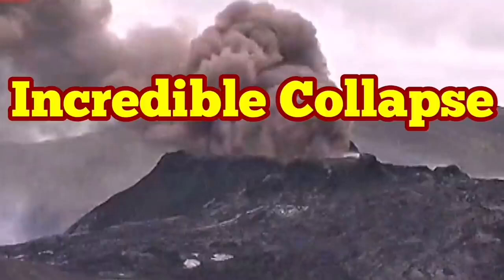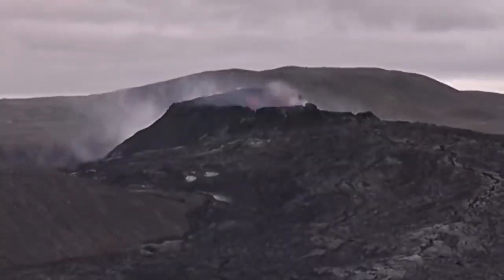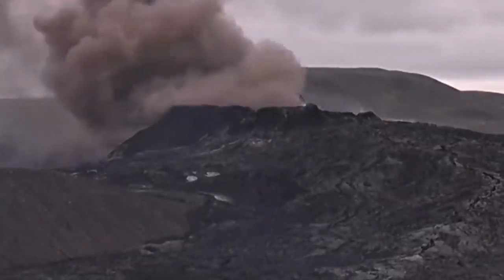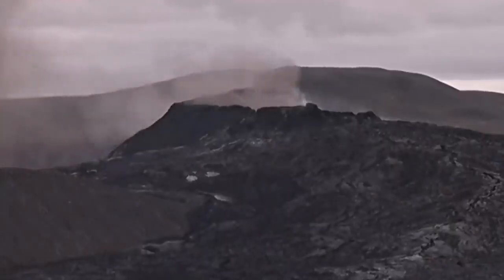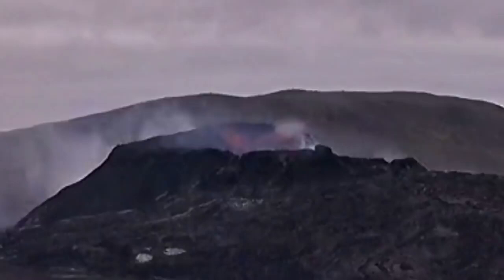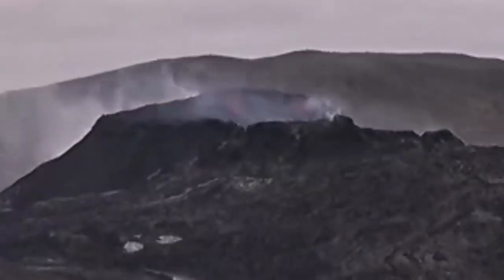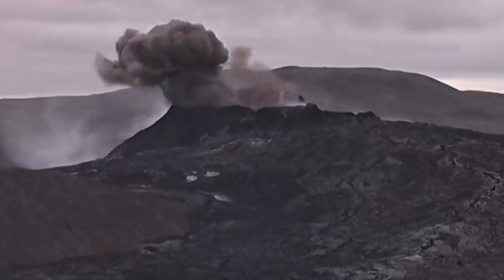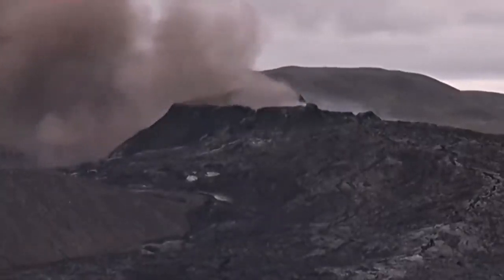Huge Dust Cloud: Incredible Collapse Of North Wall/ Iceland Fagradalsfjall Geldingadalir Volcano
Fissure cracks water pipe inside Grindavík.
IMO Updated at 12:30

The total length of the eruption fissure is now about 1200 m and continues to extend southward.

The Icelandic Meteorological Office received a report that a hot water pipe has broken in the northern part of Grindavík. This confirms that considerable cracking has occurred within the town.

Seismic activity continues along the entire magma corridor, with the highest activity at the northeastern end of the corridor. The magma corridor now extends about 3 km further northeast than seen in previous eruptions. Deformation data also show continued northeastward movement. This suggests that magma is still moving through the magma corridor.
Volcanic eruption just north of Grindavík

1.4.2025

Updated at 11:20

The fissure has extended southward. A new fissure opened a few hundred meters inside the dikes north of Grindavík - between the dikes and Grindavík. The fissure continues to extend and is now approaching the fissure that opened in the eruption in January 2024.

1.4.2025

Updated at 10:35

Initial reports from the Coast Guard's surveillance flight indicate that the crack is now about 700 meters wide and has remained fairly stable, but it cannot be ruled out that it could extend north or south.

Seismic activity and deformation measurements show ongoing activity.

The hazard assessment has been updated, with the hazard level increased in the Sundhnúk crater range (Area 3) to very high hazard (purple) and in Grindavík (Area 4) from high hazard (red) to very high hazard (purple). The hazard assessment is valid until 2 April at 10:30, with all other conditions unchanged.
Updated at 10:00 AM

The crack is now about 500 meters wide and has now reached through the dam north of Grindavík. The crack continues to grow and it cannot be ruled out that it will continue to open to the south.

We are still waiting for news from the Coast Guard helicopter.